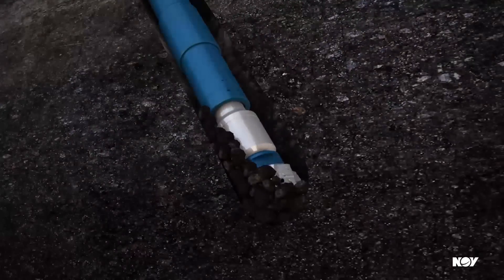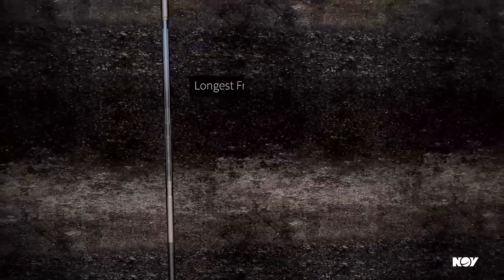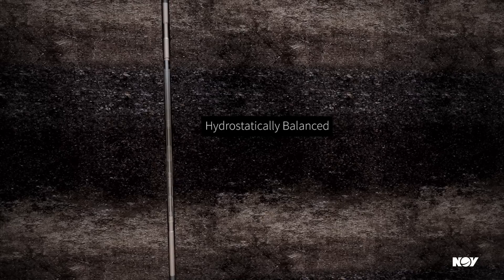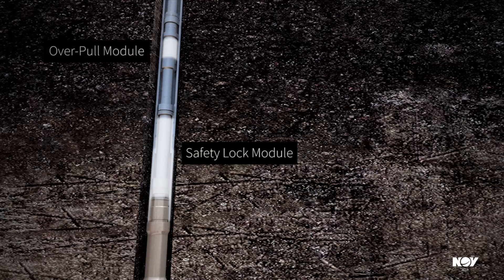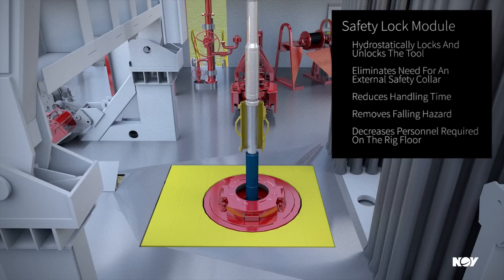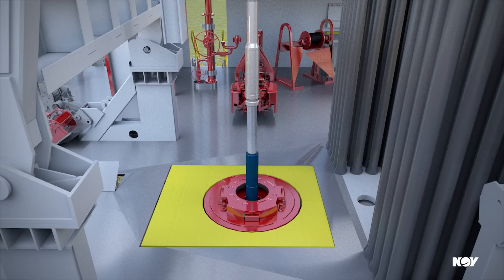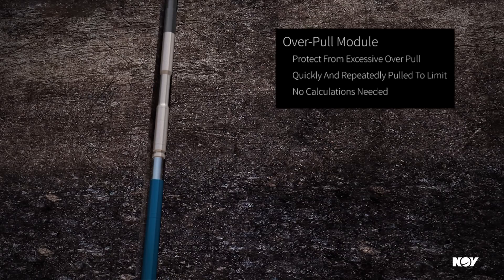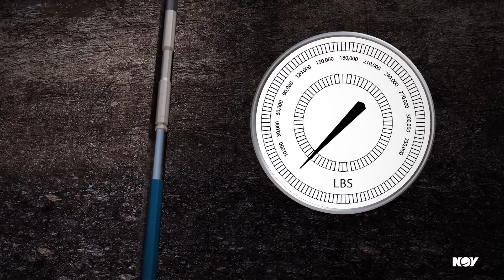ShockForce™ Drilling Jar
The ShockForce™ drilling jar is the hardest hitting jar we’ve ever engineered. With its unique and innovative features, the ShockForce drilling jar increases safety, reliability and ease of use for your drilling and jarring operations.

The ShockForce™ drilling jar includes two features you won’t find on any other tool on the market: our proprietary Safety Lock and Over Pull Modules.